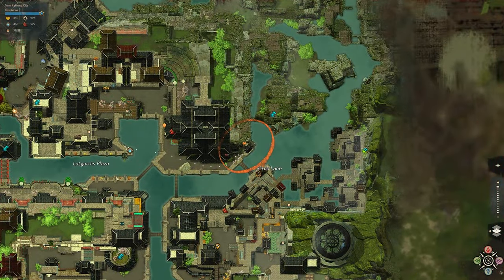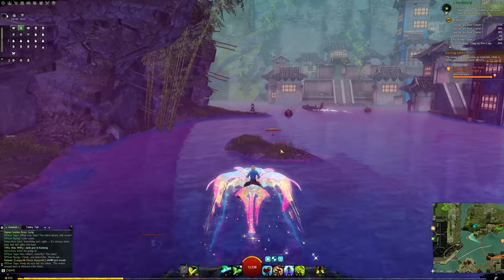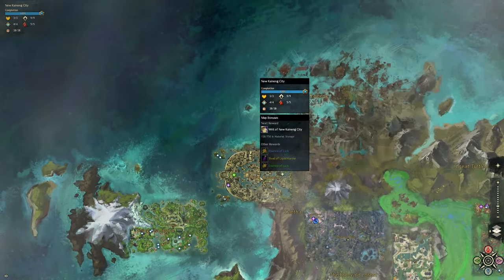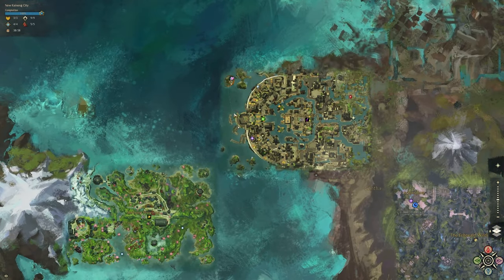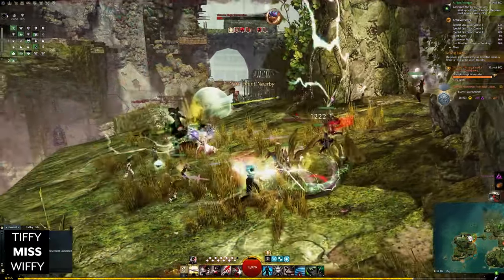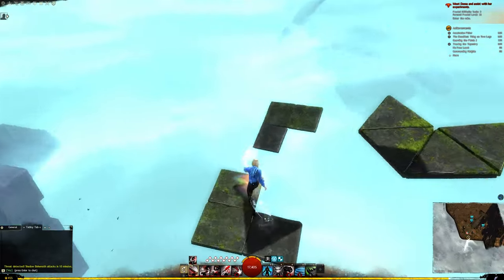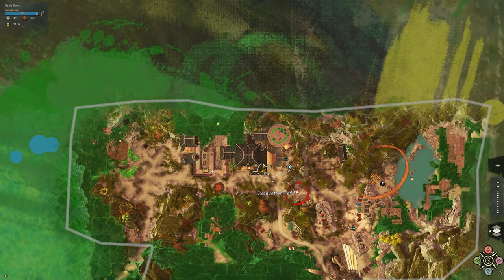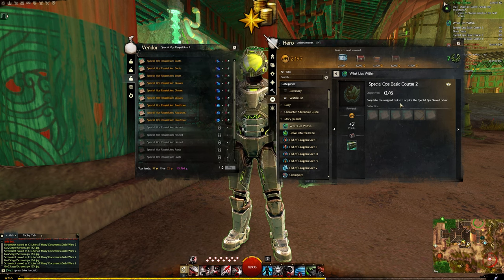GW2 Special Ops Basic Course 2 Achievement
GW2 Special Ops Basic Course 2 Achievement which requires the World Lore: Special Ops Rescue Agency found in Gyala Delves as part of the What Lies Within story episode. This video was made with support from ArenaNet ♡ Timestamps below;

0:00 Requires World Lore: Special Ops Rescue Agency   [&BKoNAAA=]

*Urban Threat Response Training*
Defeat Janin   [&BCANAAA=]
     0:37 Janin pre-event locationas
     1:02 Janin location
1:16 Protect the Fisherman   [&BMYMAAA=]
1:34 Defeat Naga Leader (and pre-event)   [&BBYNAAA=]

2:13 Survivor Search   [&BDAEAAA=]
2:30 Power Source: Gloves AND Special Ops Requisition: Gloves   [&BKoNAAA=]

GEAR
Monitor 1: Dell 1440p QWHD 144hz 1ms
Monitor 2: ASUS MG248Q 24" Gaming Monitor, 144Hz
Monitor 3: Huion Kanvas Tablet